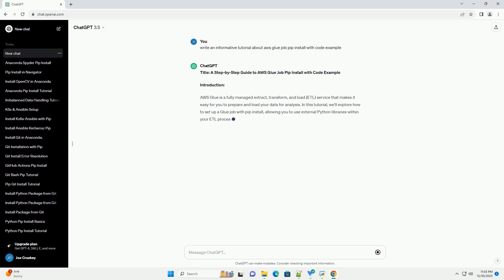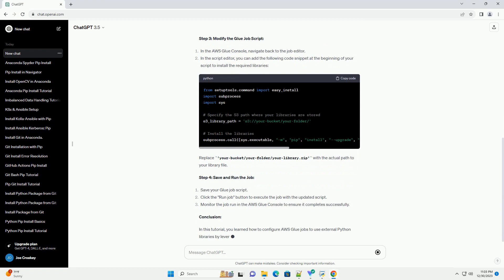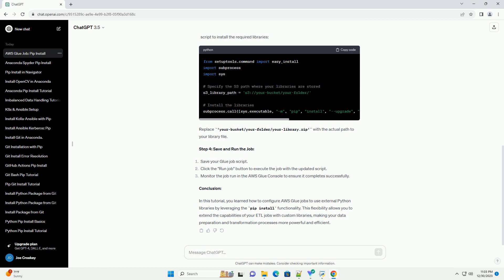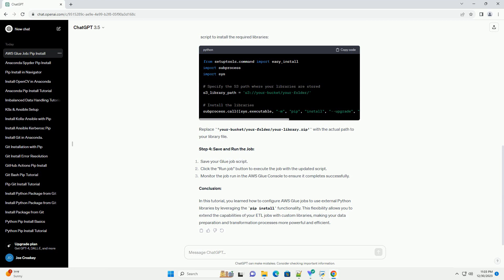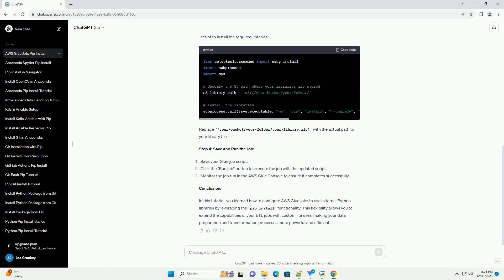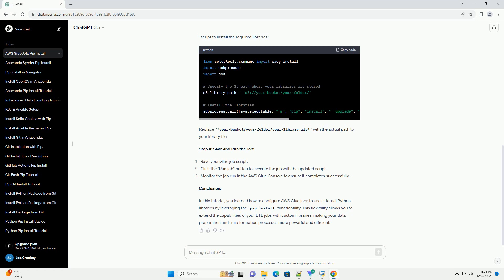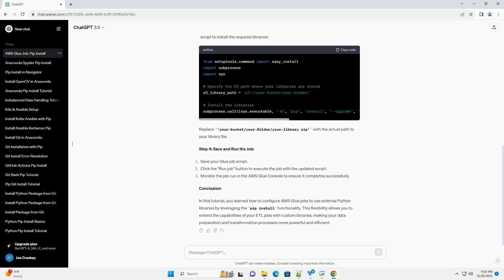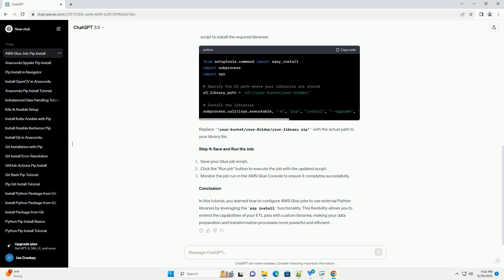aws glue job pip install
Title: A Step-by-Step Guide to AWS Glue Job Pip Install with Code Example
Introduction:
AWS Glue is a fully managed extract, transform, and load (ETL) service that makes it easy for you to prepare and load your data for analysis. In this tutorial, we'll explore how to set up a Glue job with pip install, allowing you to use external Python libraries within your ETL process.
Prerequisites:
Step 1: Create a New Glue Job:
Open the AWS Management Console and navigate to the AWS Glue service.
Click on "Jobs" in the left navigation pane.
Click the "Add job" button.
Fill in the job details, including a unique name, role, and other settings according to your requirements.
Under the "Script libraries and job parameters (optional)" section, find the "Python library path" field.
Step 2: Add Python Libraries:
In the "Python library path" field, specify the S3 path where your Python libraries are stored. For example: s3://your-bucket/your-folder/
Upload your Python libraries as .zip or .tar.gz files to the specified S3 path. Ensure that the libraries are compatible with the Glue Python version.
If your libraries require additional dependencies, create a requirements.txt file and include it in the uploaded package.
Step 3: Modify the Glue Job Script:
In the AWS Glue Console, navigate back to the job editor.
In the script editor, you can add the following code snippet at the beginning of your script to install the required libraries:
Replace 'your-bucket/your-folder/your-library.zip' with the actual path to your library file.
Step 4: Save and Run the Job:
Save your Glue job script.
Click the "Run job" button to execute the job with the updated script.
Monitor the job run in the AWS Glue Console to ensure it completes successfully.
Conclusion:
In this tutorial, you learned how to configure AWS Glue jobs to use external Python libraries by leveraging the pip install functionality. This flexibility allows you to extend the capabilities of your ETL jobs with custom libraries, making your data preparation and transformation processes more powerful and efficient.
ChatGPT